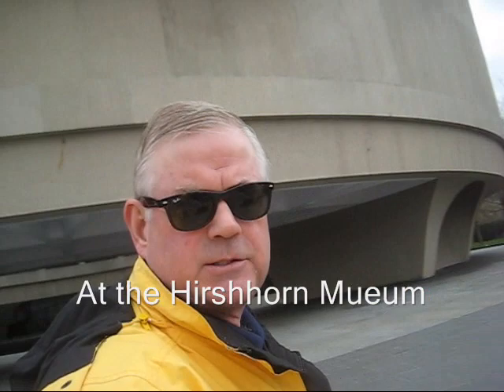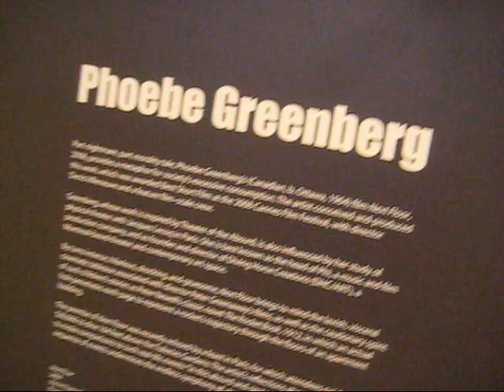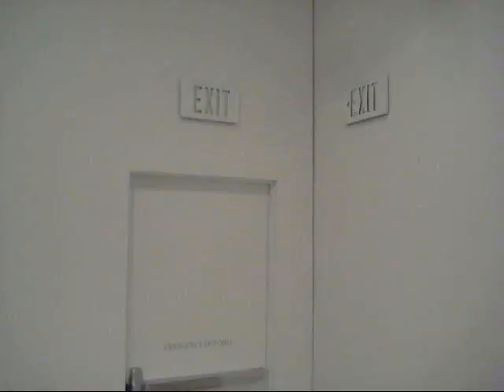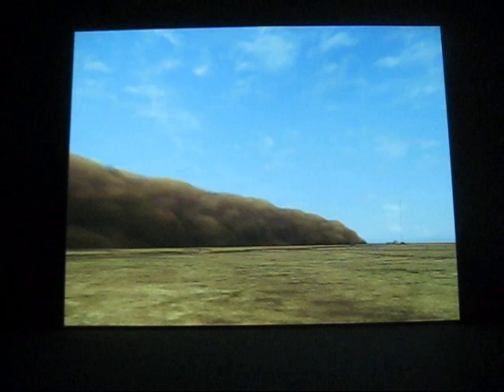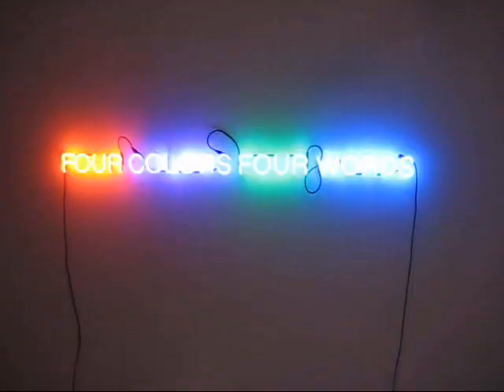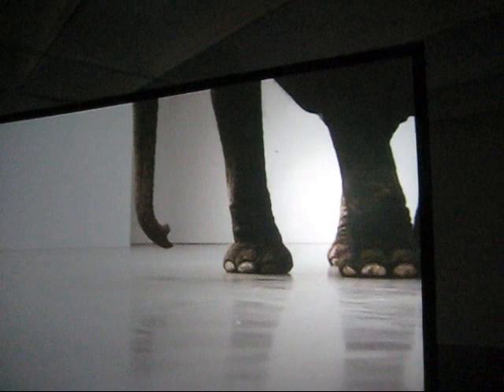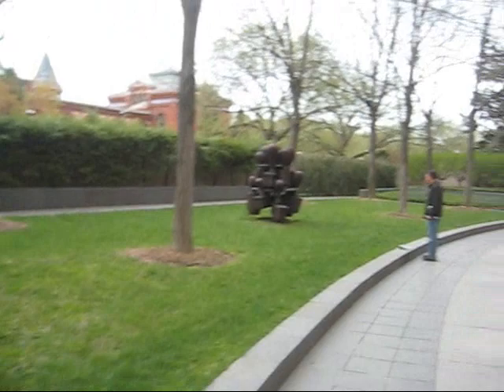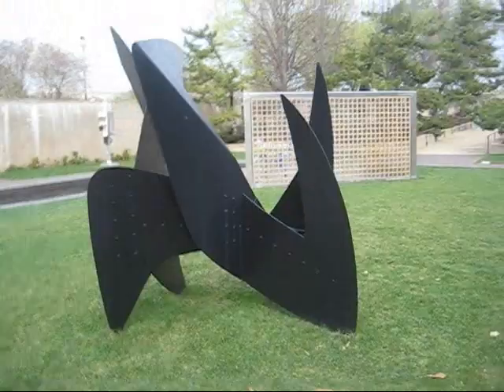Hirshhorn Museum of Art 2010-03-28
it turns out... "NOT JUST SCULPTURE" ... See? THIS is why you and I must go investigate these things.